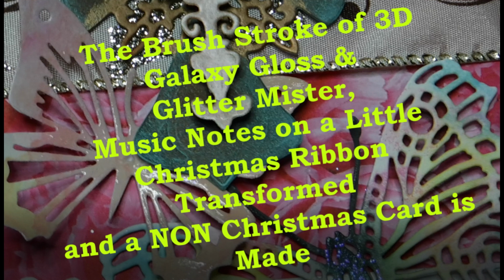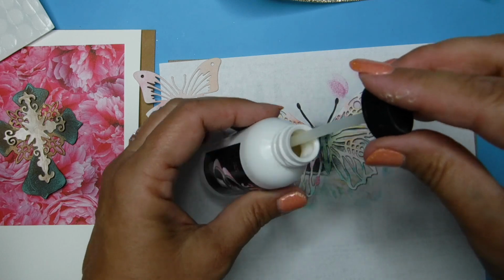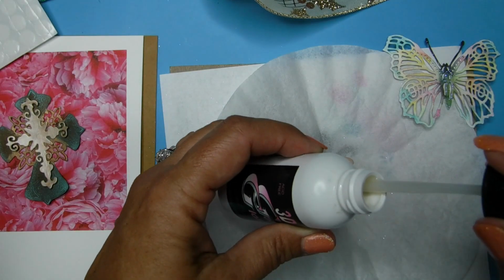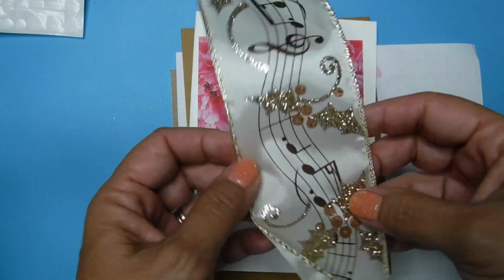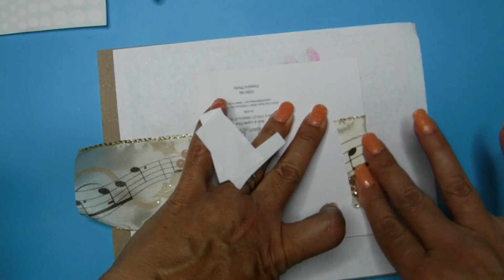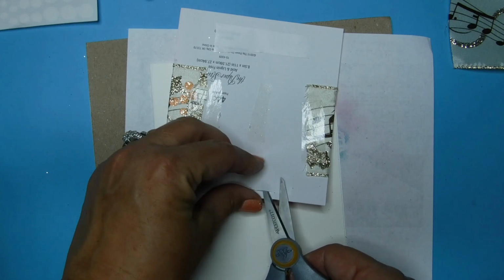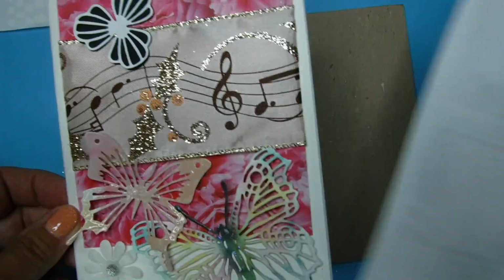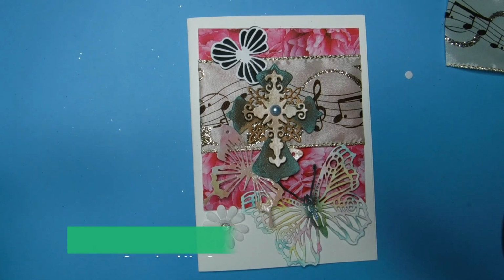Make a double cross card, transform a ribbon to a new theme, use a glitter applicator with less mess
My newest design. I transformed a Christmas ribbon to a multi-occasion card, added a double cross and used some dimensional gloss and a controlled method of application of glitter. Super easy card by using what I  had with a quick assembly.

This video has several tips so turn up the volume and relax and enjoy. I am always happy to have you here.

Here is what I used:

Tessler Stamps 3D Galaxy Gloss and Glitter Mister and the Blending Brushes
Butterflies you can use from any company. Mine were from an old set from Spellbinders
Creative Expressions was the little black and white layered flower
Catherine Pooler Designs Premium Dye Ink
The Ribbon is from Costco, it is from Christmas but I used it as a summer theme
The Paper Studio is the flower paper I used and that is from Hobby Lobby

As you know I do not sell anything I just share what I like and what I use.
Please let me know if you see something and you wish me to make it.
Hugs to everyone 😊